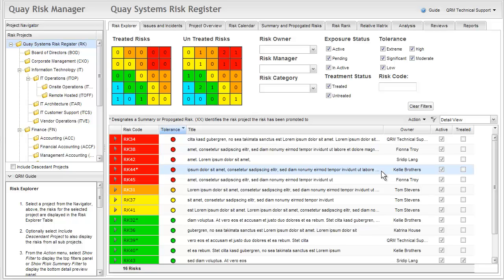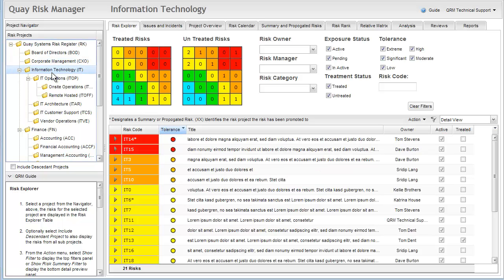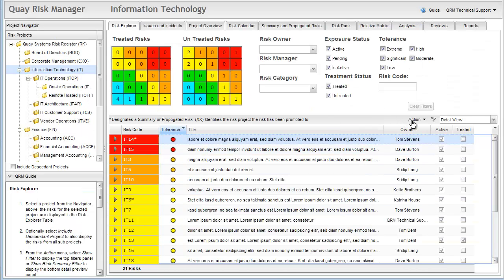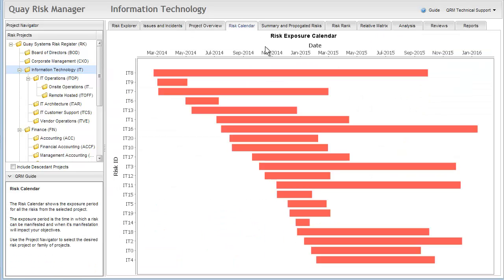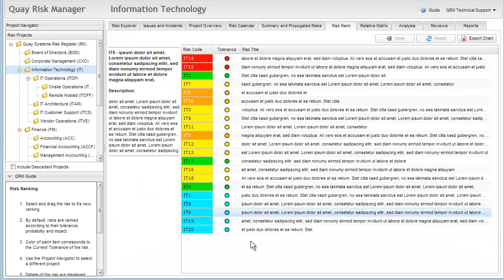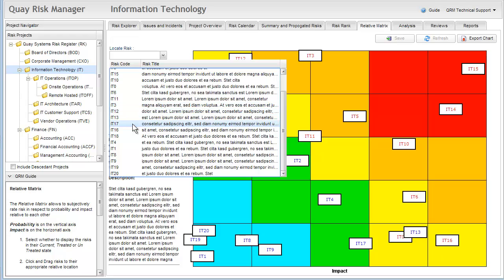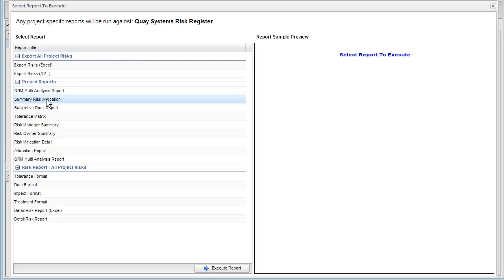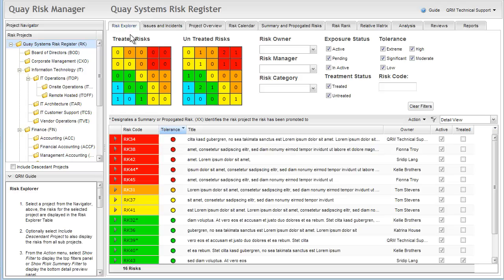Quay Risk Manager Guided Tour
A video tour of the main Quay Risk Manager User Interface